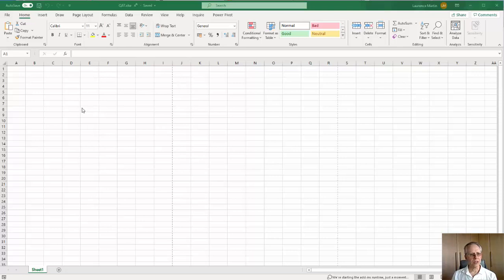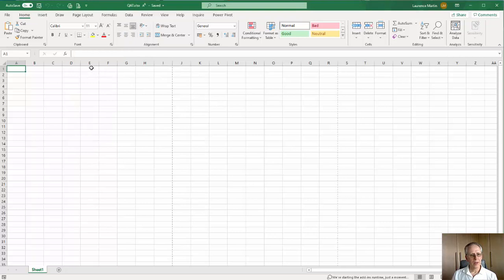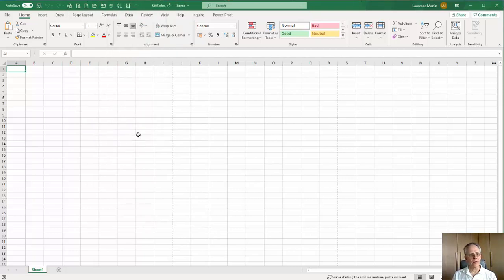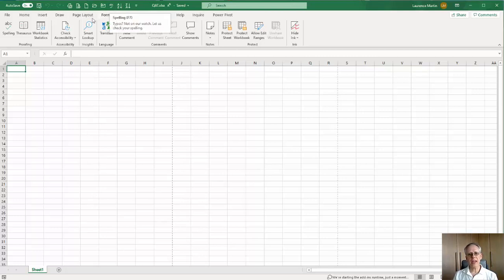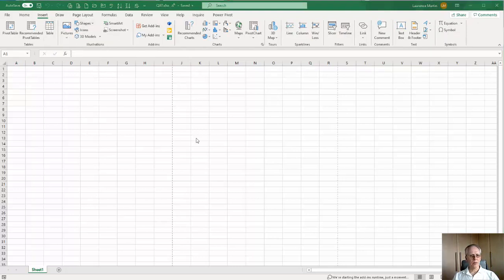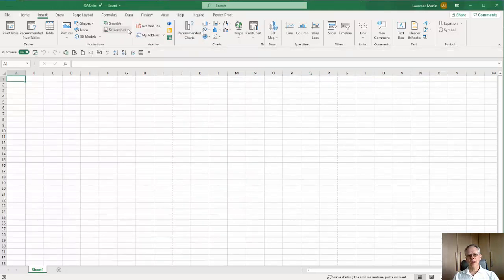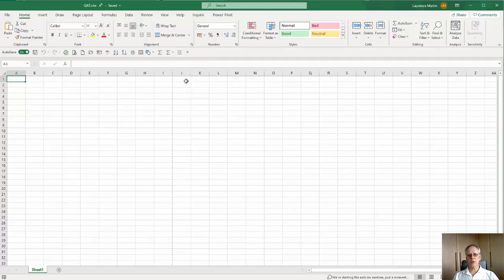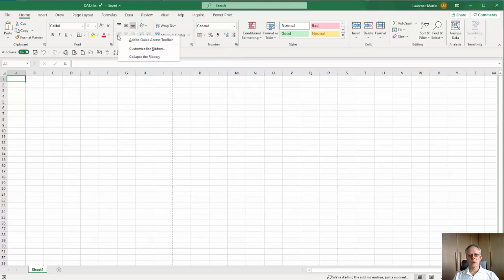Quick Access Toolbar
This video shows you one of Microsoft 365’s secrets that is visible in plain sight.  Everyone should know about it.

The little row of buttons at the very top of the window in Excel, Word and all Microsoft 365 desktop apps is the Quick Access Toolbar and is your best friend in those applications.  It's customisable and will speed-up your work and make your life easier.

This video explains why it’s so useful and show you how to add commands to it.

TO ADD BASIC COMMANDS TO THE QUICK ACCESS TOOLBAR:
Click the drop-down arrow at the end and pick the command you want, such as Quick Print.  Quick Print sends one copy of the whole document to the default printer.

We recommend you add all of these basic commands (except perhaps the Touch/Mouse mode, unless you are using a touch screen).

Unfortunately, the menu closes each time so it’s a bit repetitive, but once it’s done, it’s permanently done.

WHY IS THE QUICK ACCESS TOOLBAR USEFUL?
These icons are useful enough, but what makes it the "Quick Access" toolbar is this:  it’s always visible.  When you switch to a different tab, the commands on the other tabs are hidden.  You have to click back to see them again. The Quick Access Toolbar, however, is always visible, so you don’t have to keep going backwards and forwards.

ADDING COMMANDS TO THE QUICK ACCESS TOOLBAR
Better still, we can add any command to it.  Simply right click the command in the ribbon and choose, Add to Quick Access Toolbar, and it will appear on the Quick Access Toolbar!

We like to add any command we use more than once and haven't run out of room.

POSITIONING THE QUICK ACCESS TOOLBAR CLOSER TO YOUR WORK
To start with the Quick Access Toolbar is on the Title Bar right at the top of the Window.  Try to right-click the Quick Access Toolbar and choose Show Quick Access Toolbar below the ribbon.  This moves it down so it's just that bit closer to your work, you have more room for more commands and also a bit clearer too.

REMOVING A COMMAND FROM THE QUICK ACCESS TOOLBAR
I don’t worry about how many commands I add, I have the whole width of the screen to play with.  However, you can remove a button you don’t want.  Simply right-click it and Remove from Quick Access toolbar.

So, do make sure you take advantage of this tool to speed up what you do.  It’s available in Word, PowerPoint, Outlook and all Microsoft 365 desktop apps.